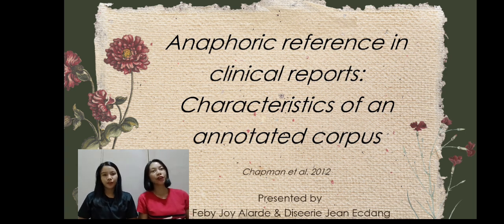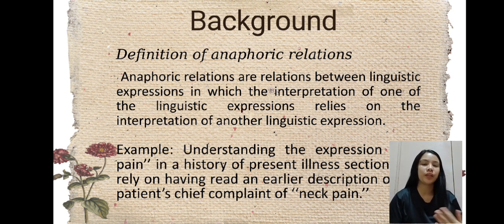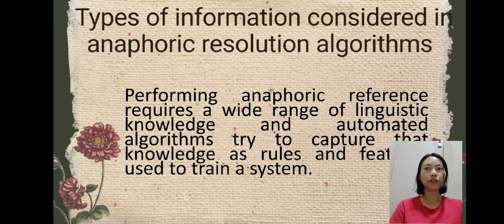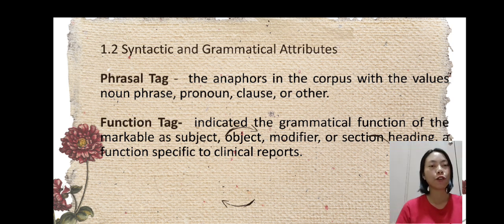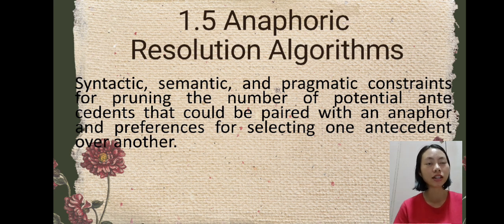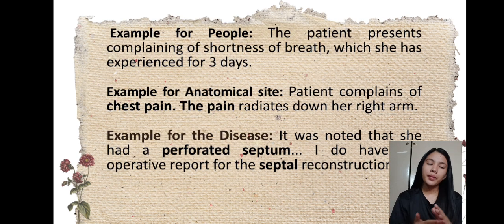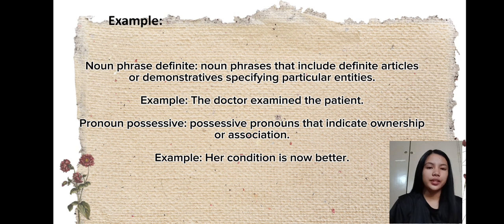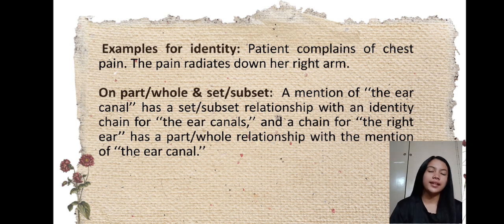ENG 122 Report